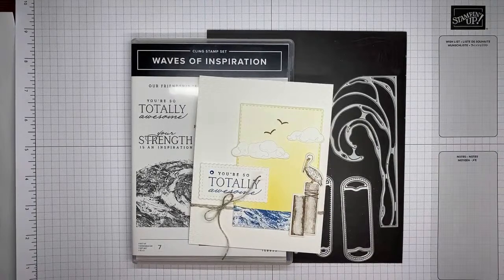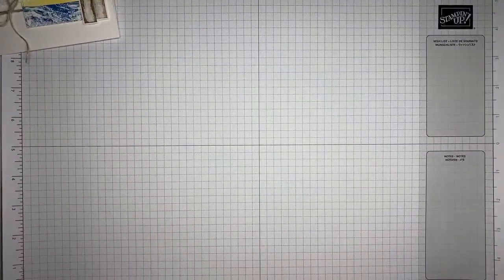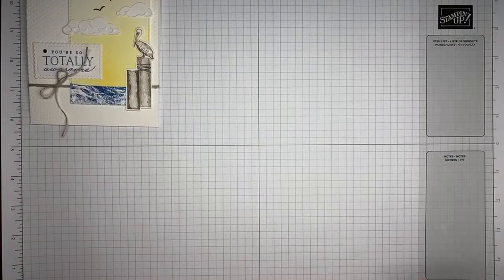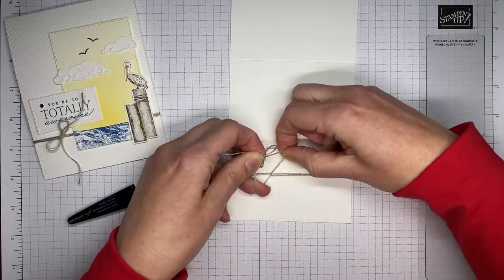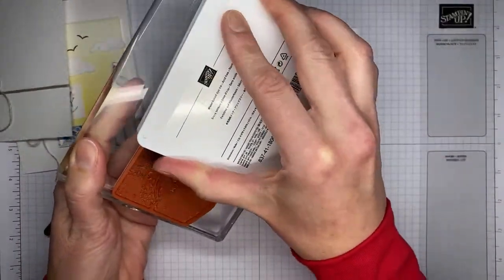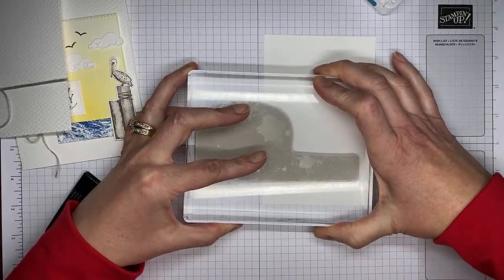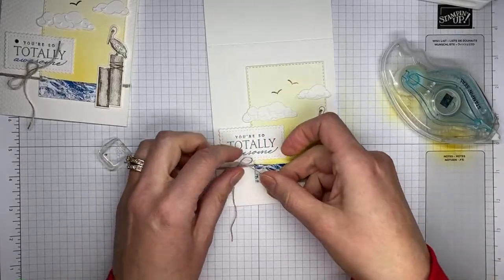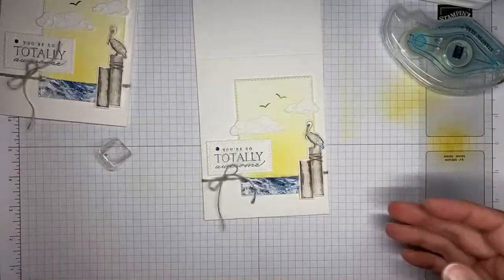Stampin’ Up! Waves Of Inspiration You Are Awesome Card Tutorial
I used the upcoming Stampin' Up! Waves Of Inspiration stamp set bundle to create my card in this video.  This great product collection will be available to order beginning March 1!